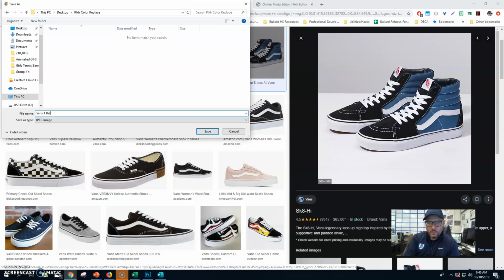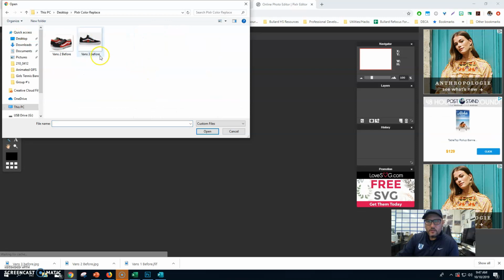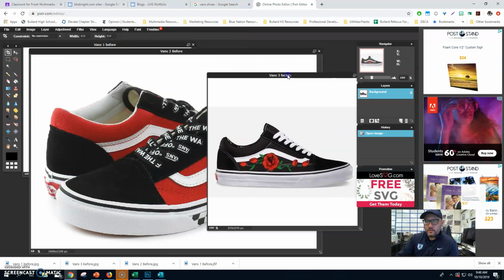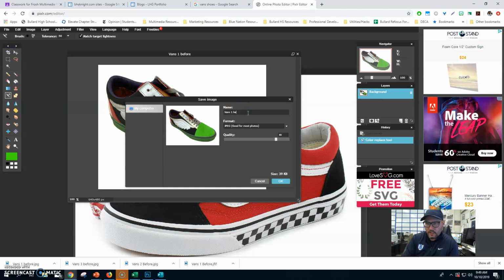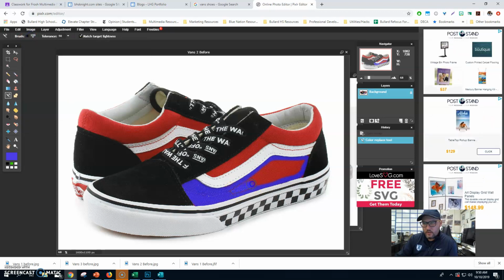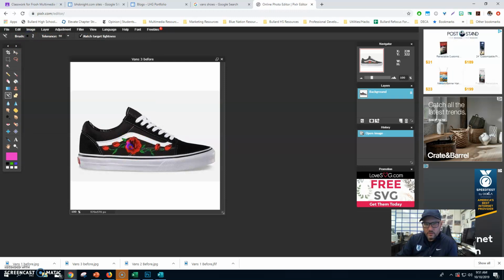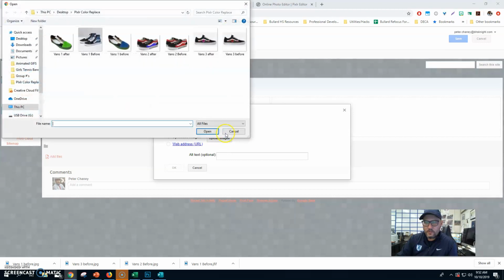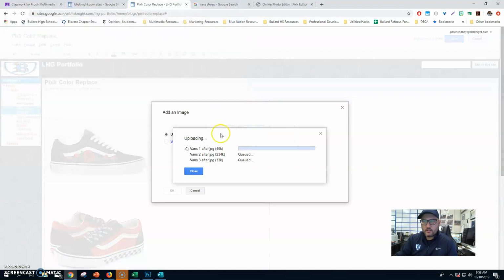Project Workflow Tutorial